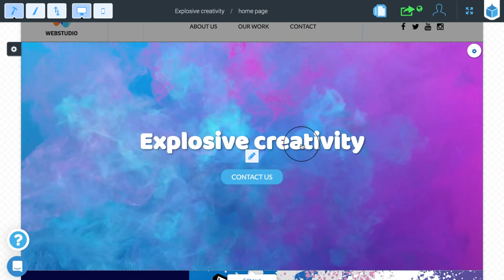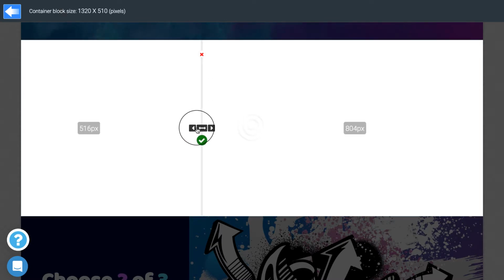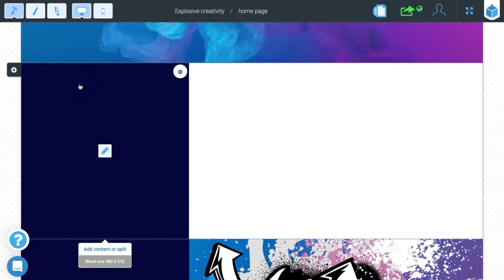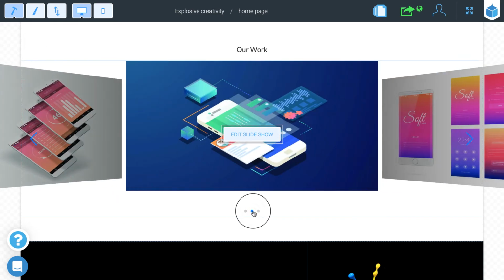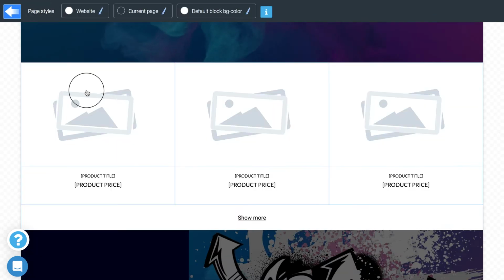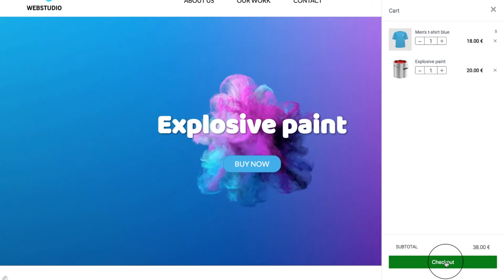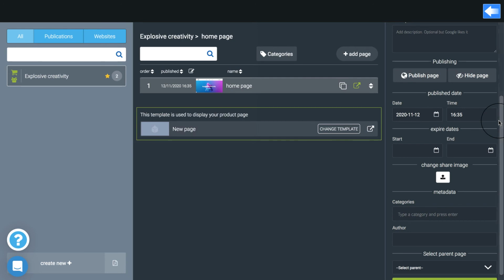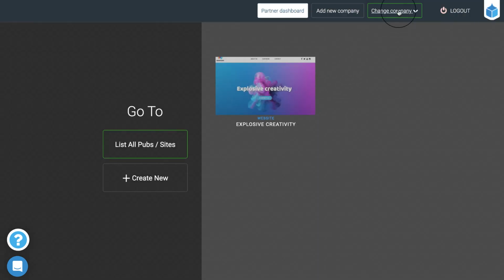LiquidBlox demo for designers and agencies